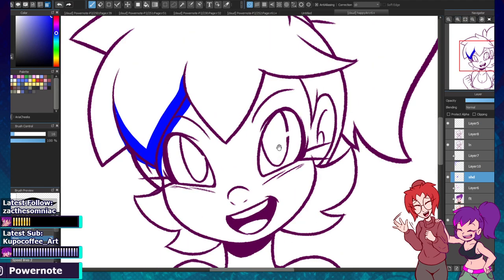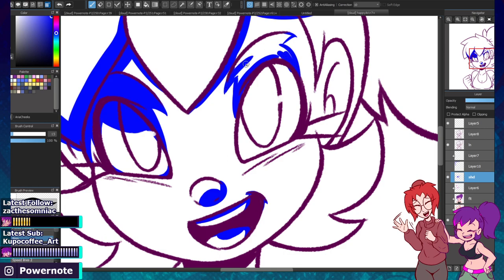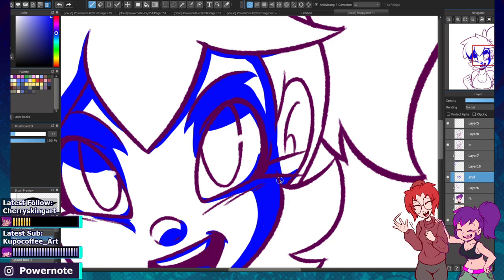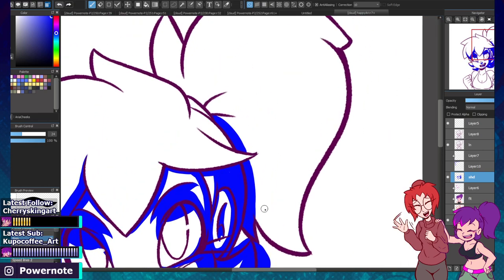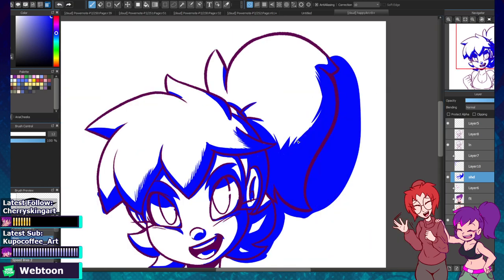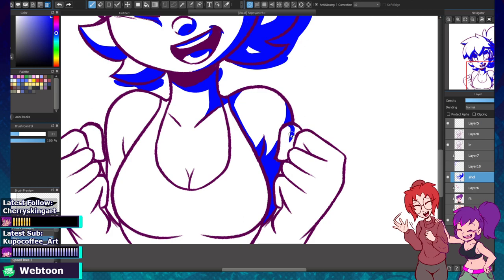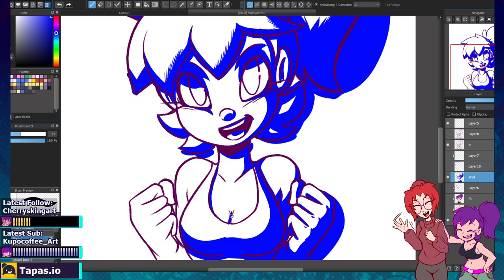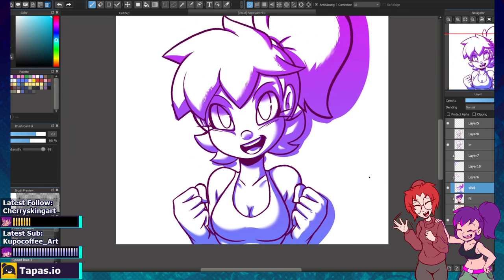Vworks Step By Step Shading Technique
Step by step example of how I shade -- Watch live